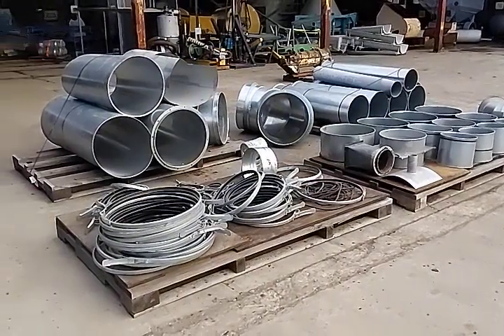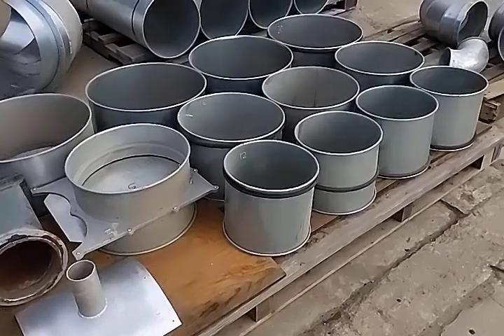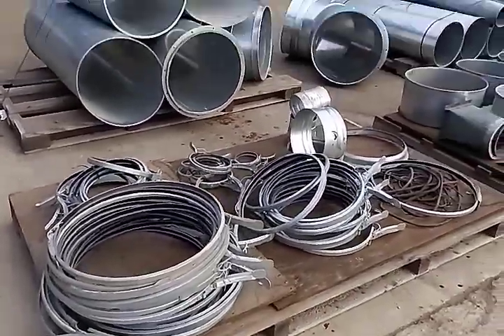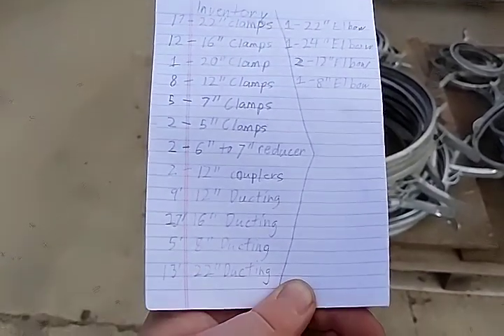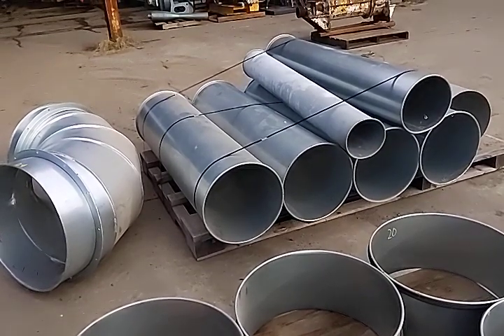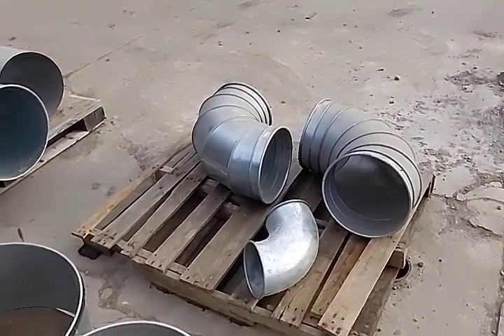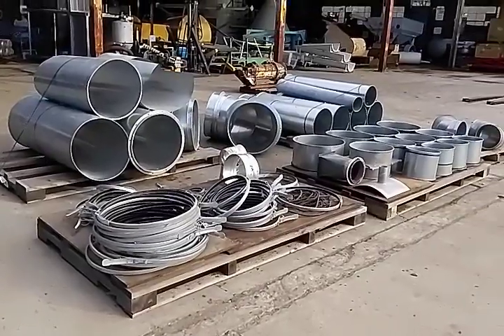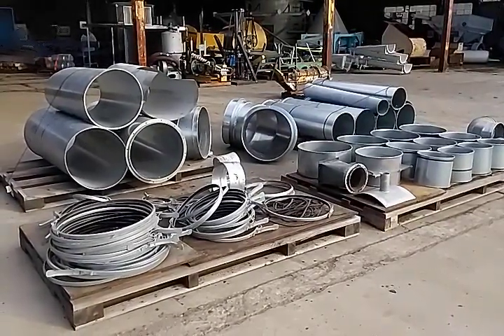Misc. Air Ducting Selling Together